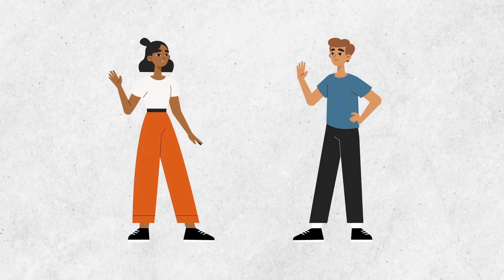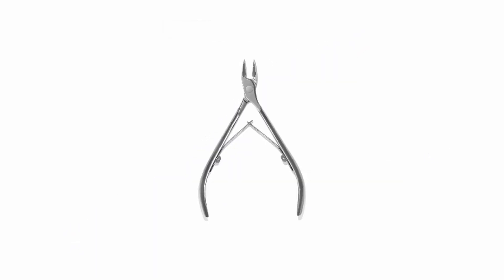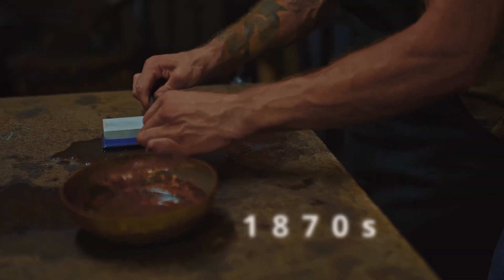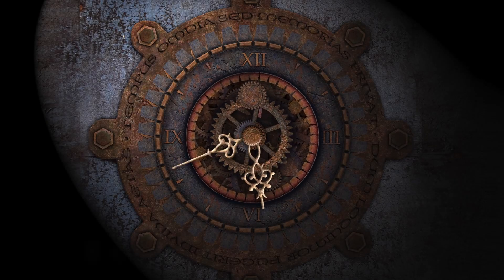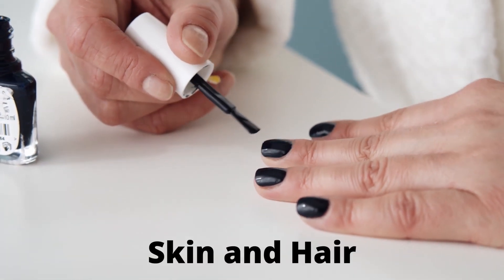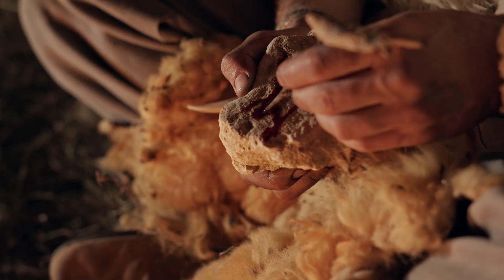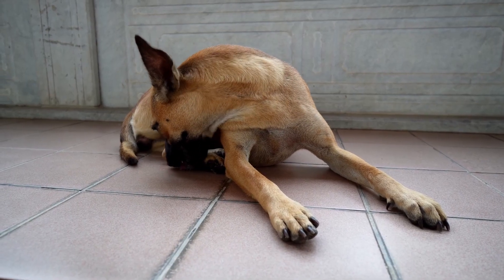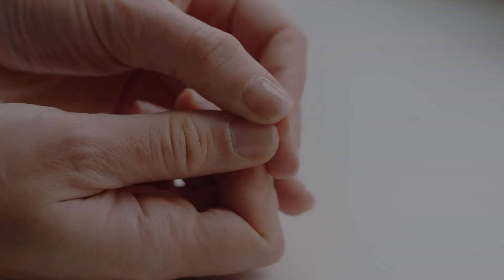How Did Ancient Humans Cut Their Nails Without Nail Clippers?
Before the invention of nail clippers, human fingernails were likely worn down through regular daily use, similar to how canine nails are worn down when walked daily on pavement or sidewalk.

If you go back in time, say 100,000 years, early humans behaved like hunters and gatherers. They engaged in strenuous physical activities for survival. Their daily activities included digging tubers from the ground, sharpening rudimentary spears, constructing makeshift shelters, and lighting fires. This manual labor would have naturally worn down and chipped away the fingernails.